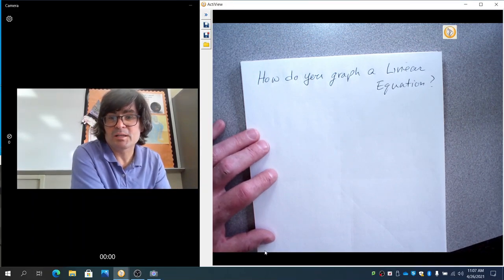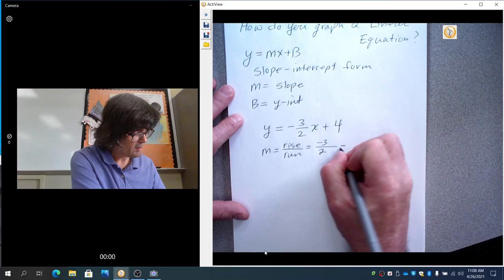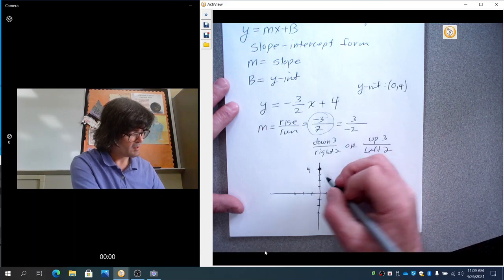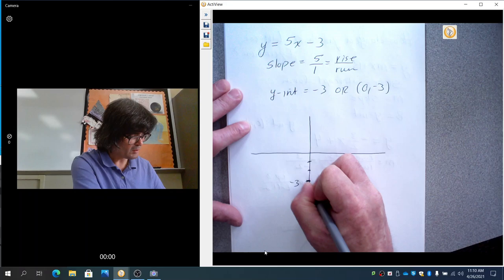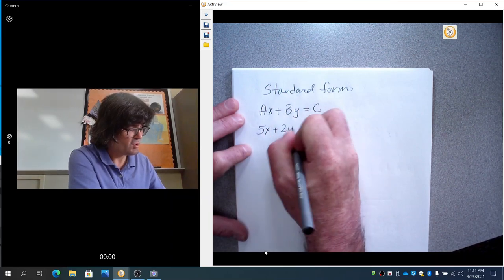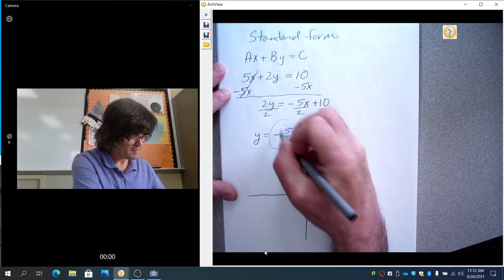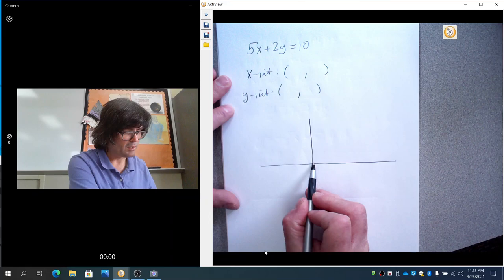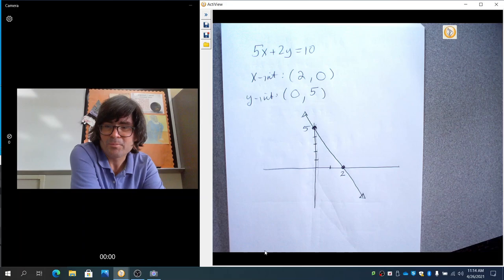Linear Equations GRAPHED!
Learn to graph linear equations in slope-intercept form and standard form.